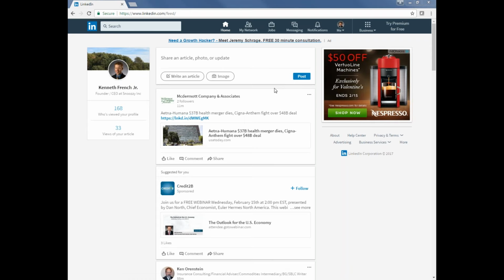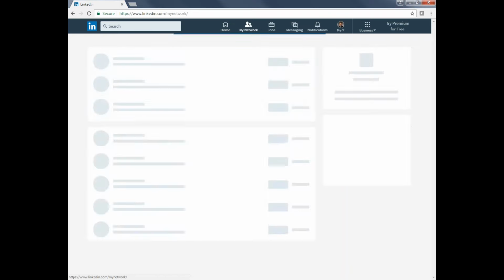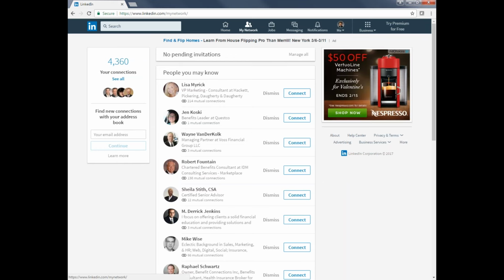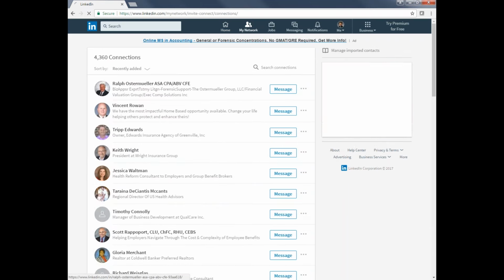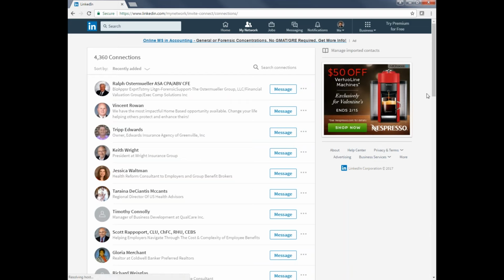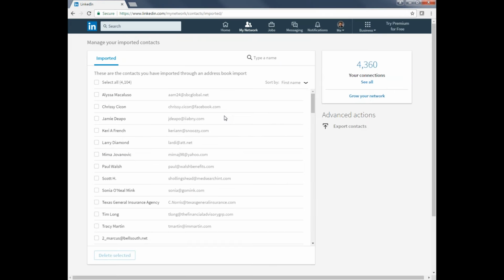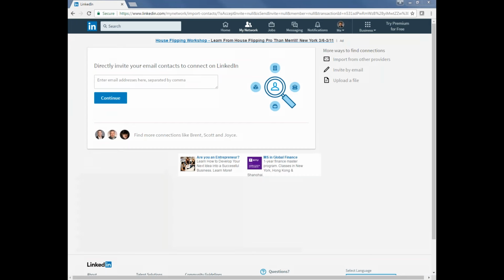LinkedIn Changes - Finding Email Invite Tool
This quick demo reviews how to find and use the individual email invite tool for LinkedIn. During LinkedIn's recent changes they've made it much harder to find.